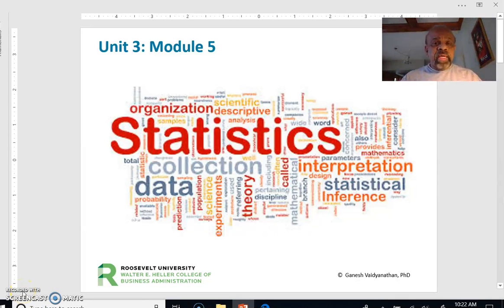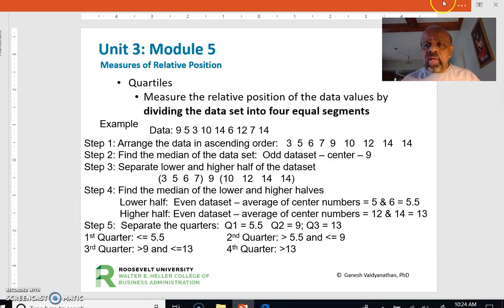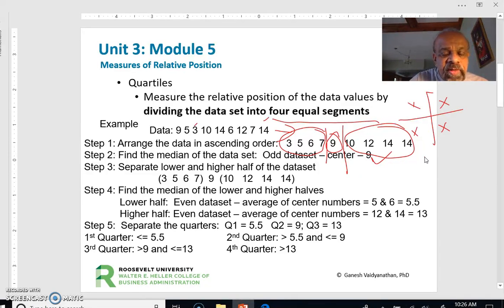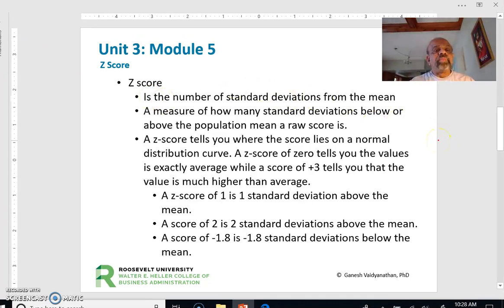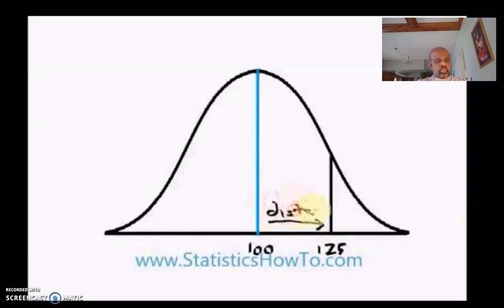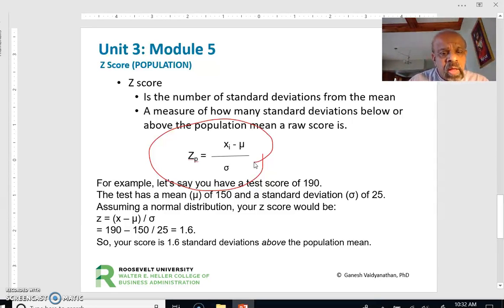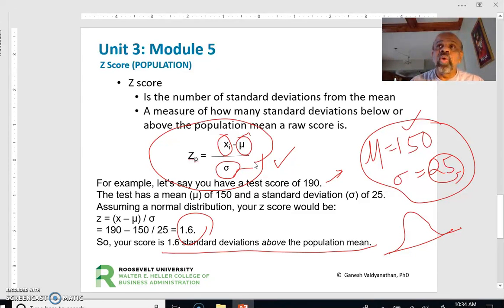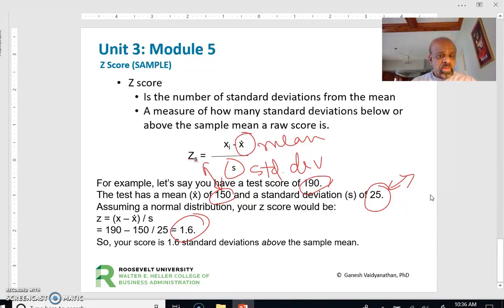Unit 3 Basic Stat Module 5 Video